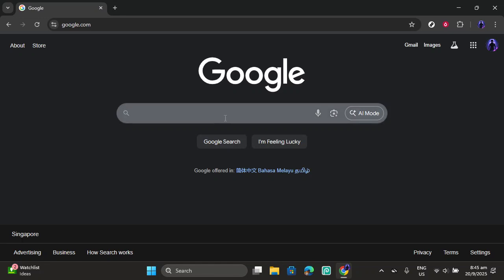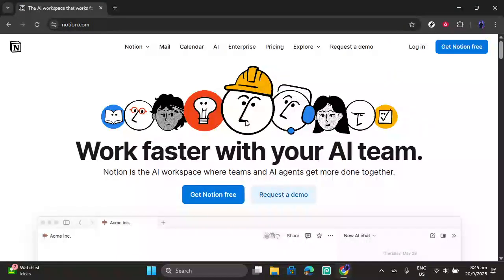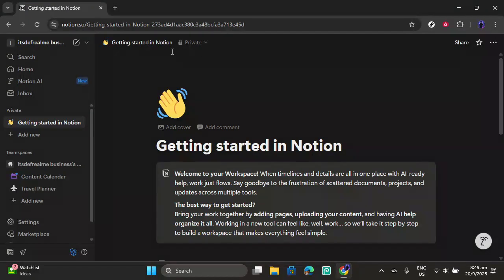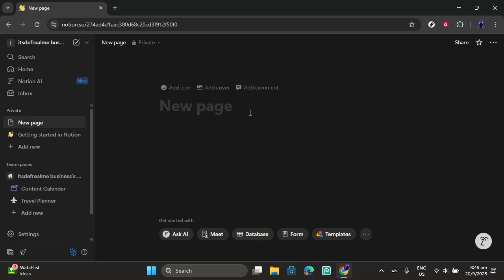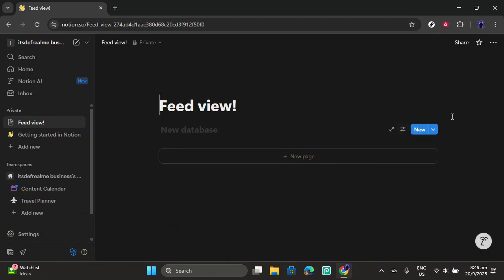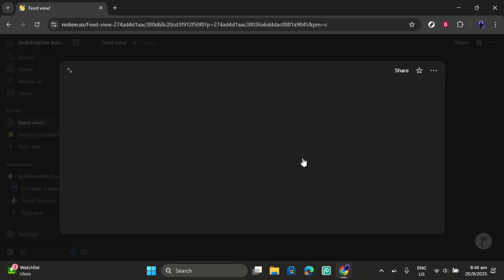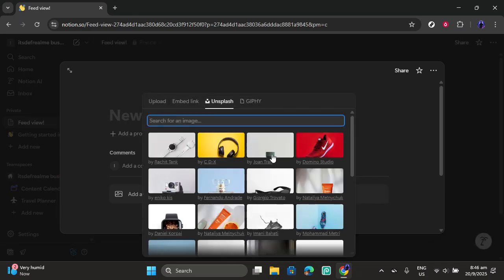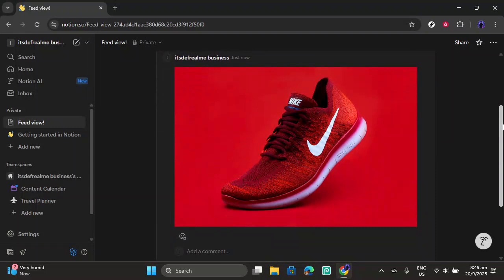How to Get a Feed View in Notion (2026 GUIDE)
How to Get a Feed View in Notion (2025 GUIDE)